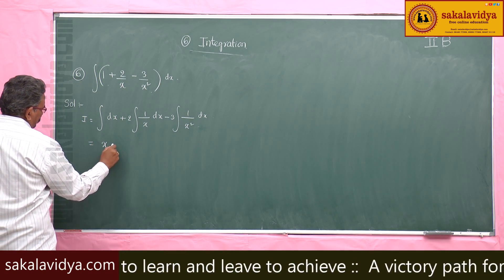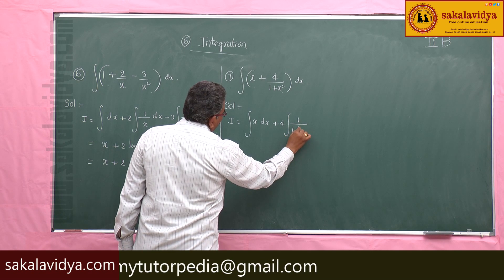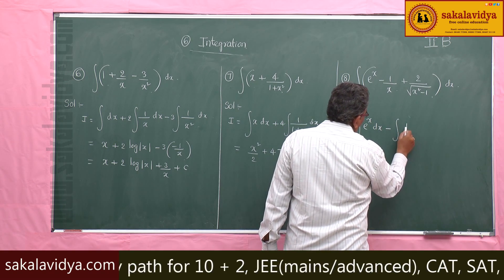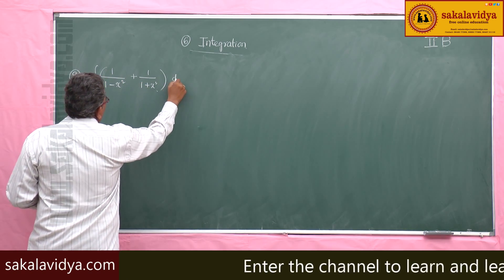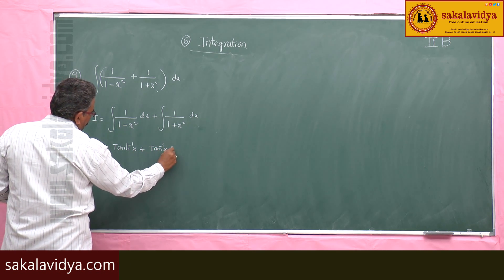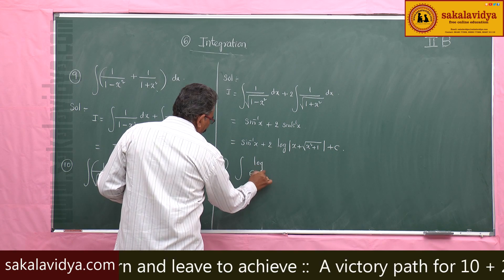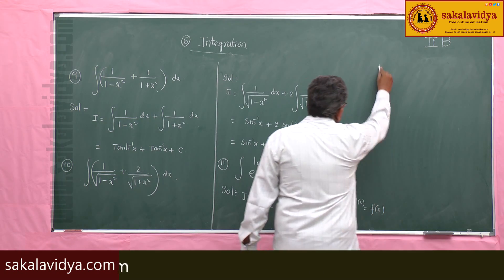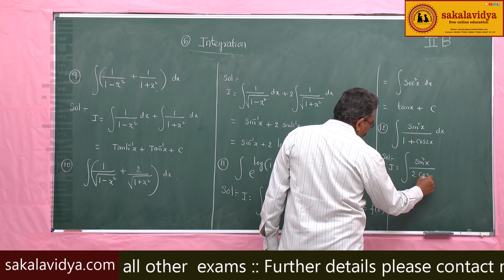INTEGRATION PART 5